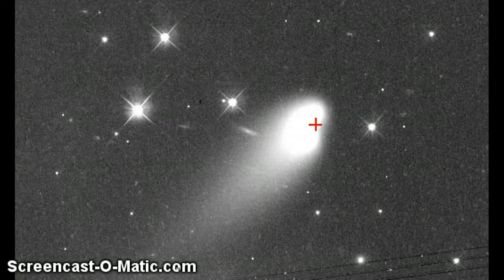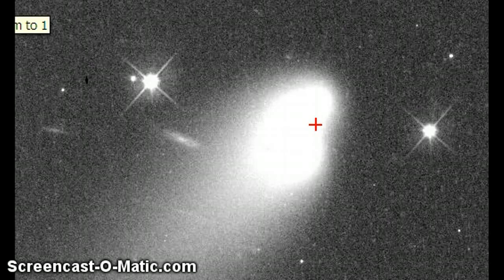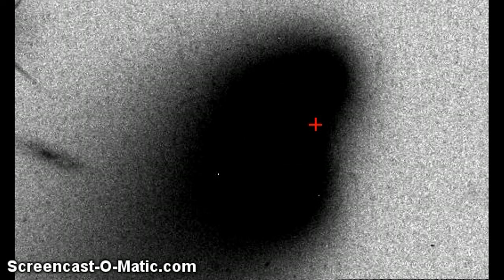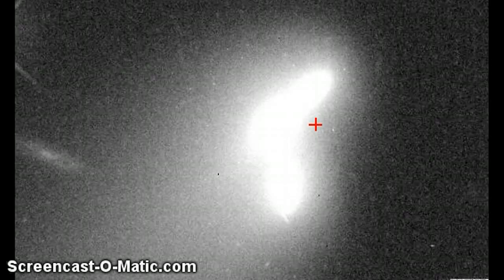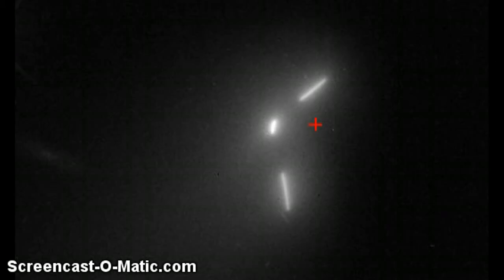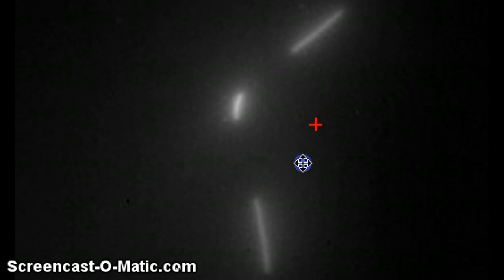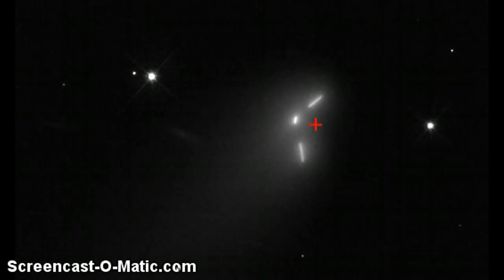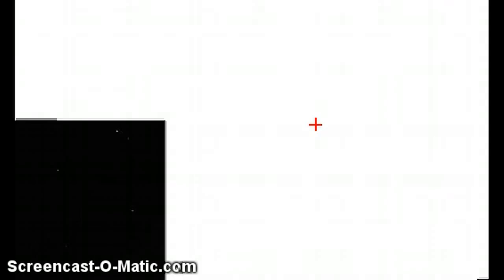Novas Imagens do Cometa ISON, 3 partes?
Cometa ison vem chamando atenção a cada dia que passa, oque nos espera até dezembro? a nasa e os gorverno já sabem?